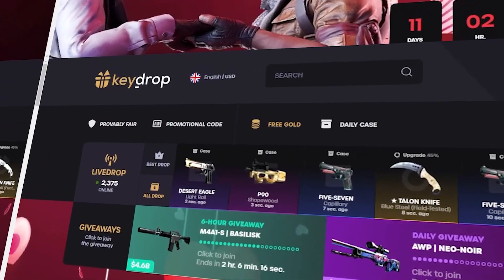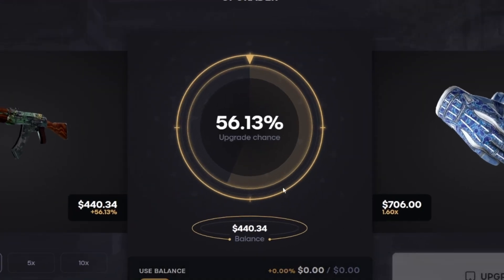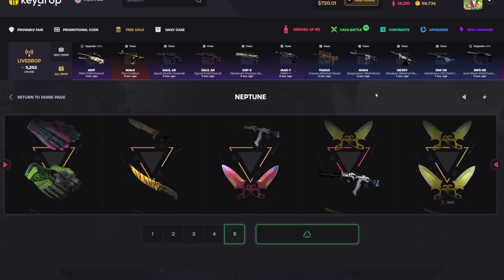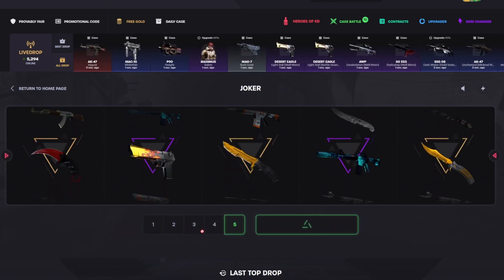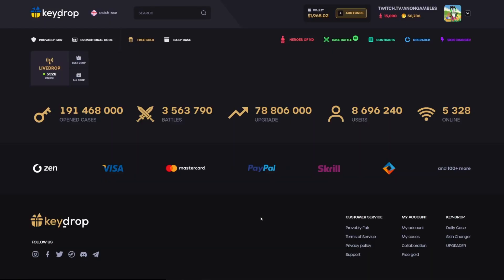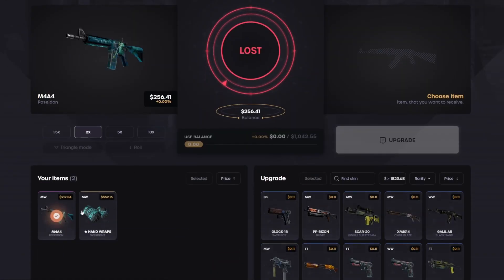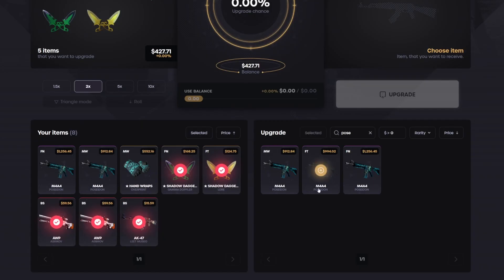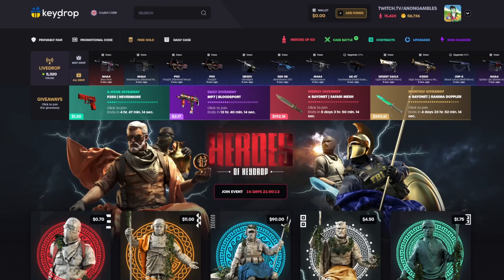I Pulled 4 POSEIDONS ($4,000)! | KeyDrop Case Opening